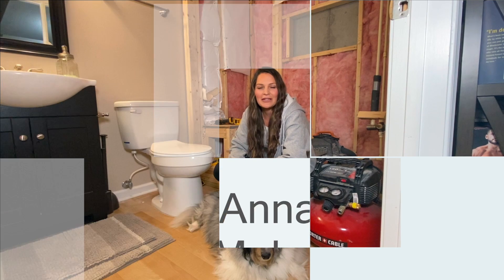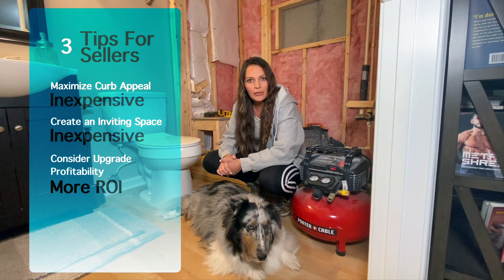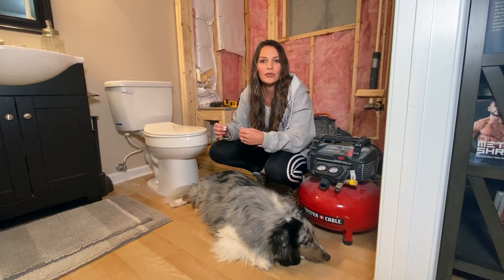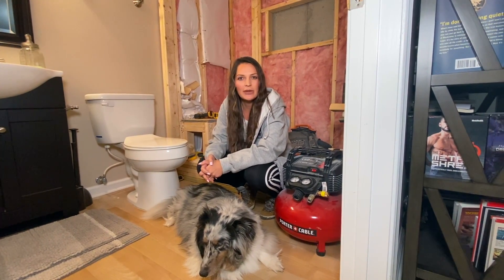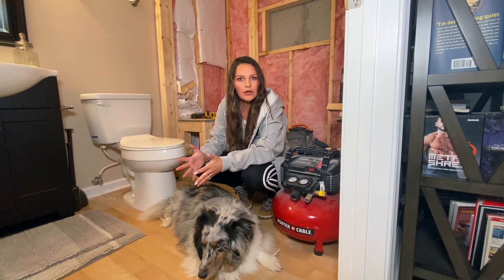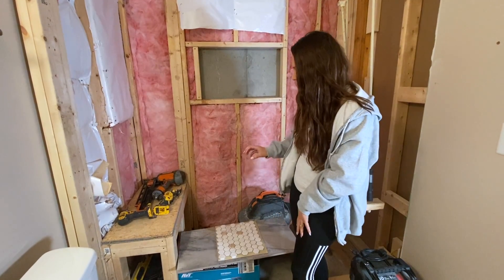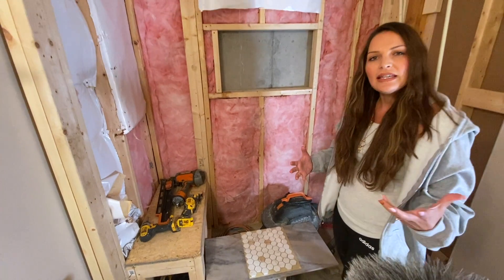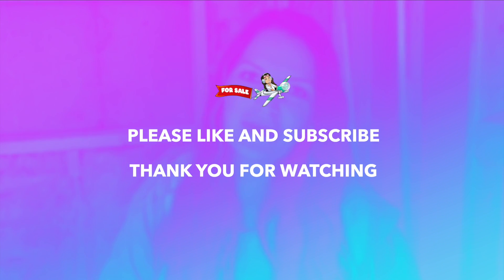3️⃣ Tips Every Home Seller Must Know To Maximize Profits 💰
3️⃣ Tips Every Home Seller Must Know To Maximize Profits 💰

Simply press that play button. Plus, meet my best buddy 🐶 and sidekick.

P.S. When was the last time you received a professional value report?